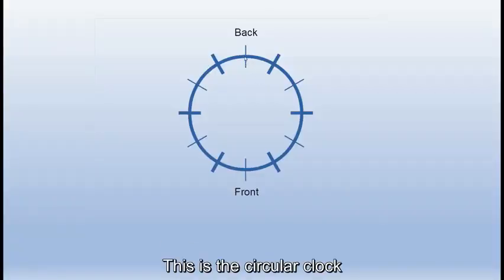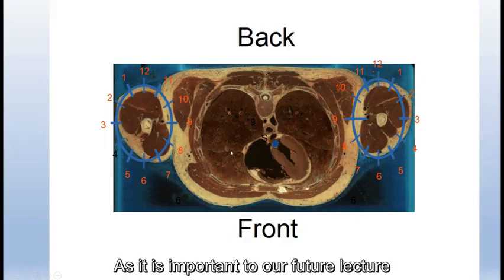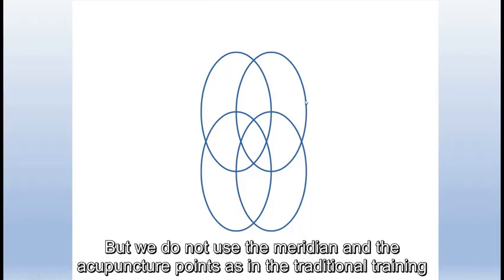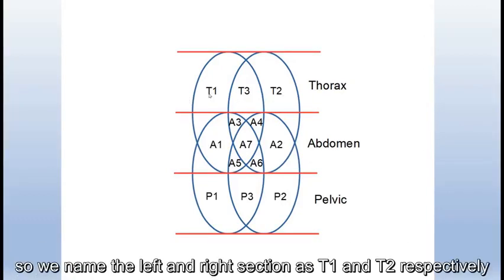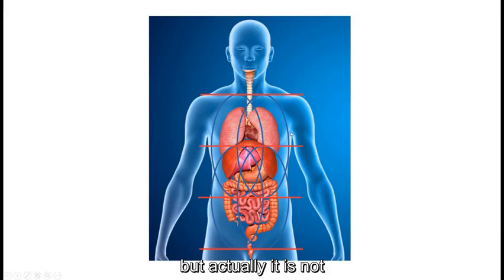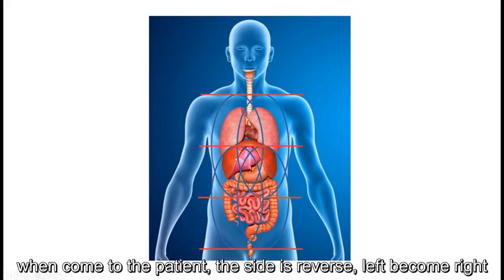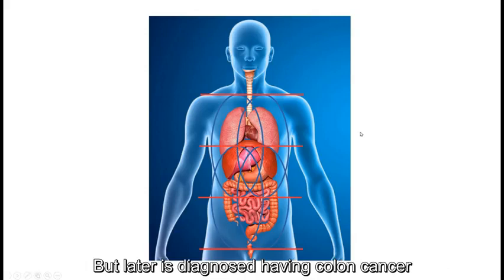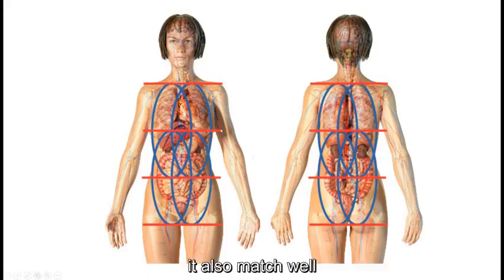HEXAGENEOUS REFLEXOLOGY #1 by DATUK DR. LIM SIOW JIN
In this video we discuss about how to map the four ellipse into the body. This is the basics for the Hexageneous reflexology study